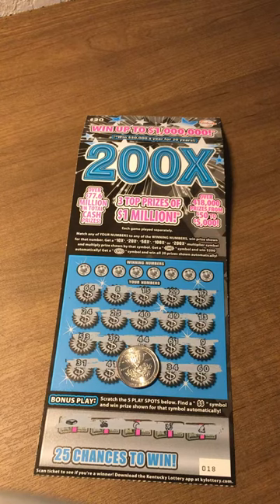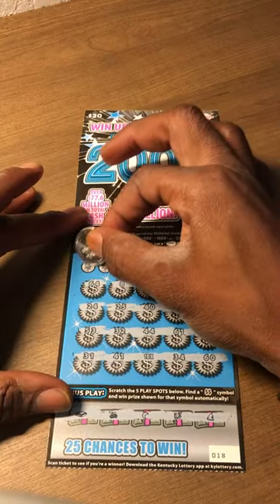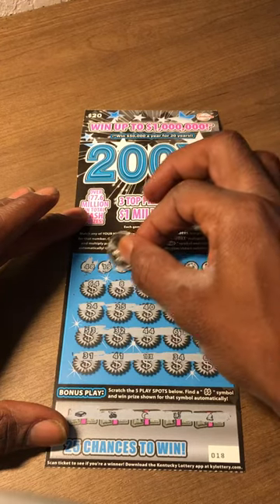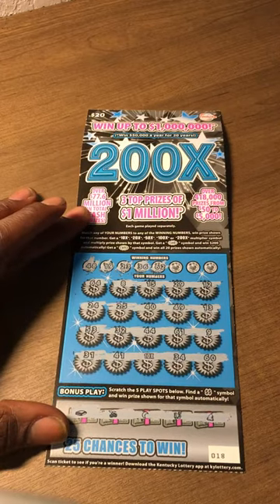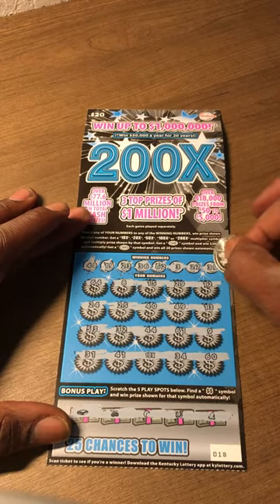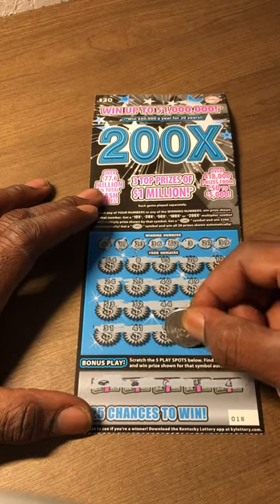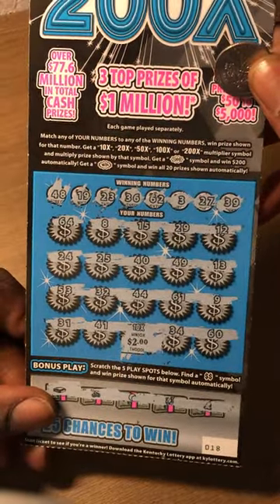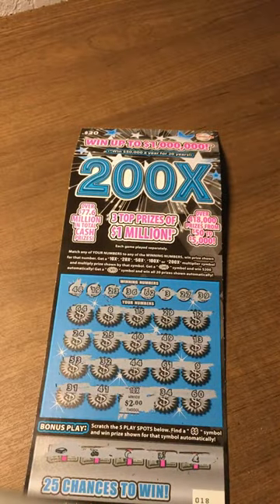200x Kentucky Lotto $20 Scratcher!